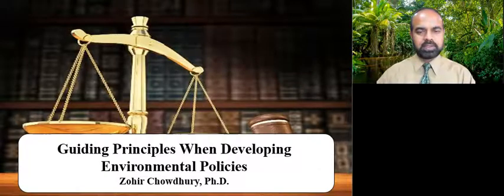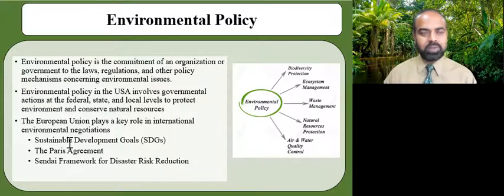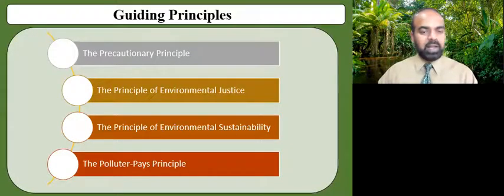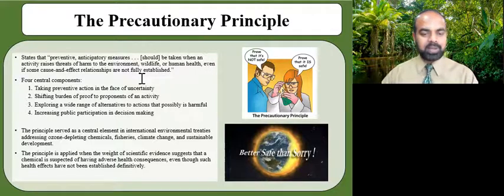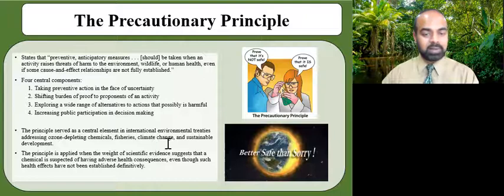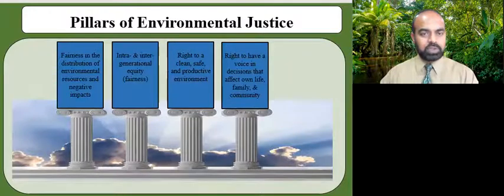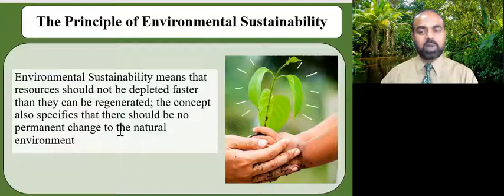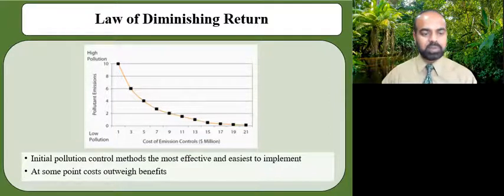Guiding Principles When Developing Environmental Policies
This presentation begins with the introduction of what an Environmental Policy is and the guiding principles when formulating such policies. In the environmental health arena, a number of environmental principles or philosophies may guide the work of those who are charged with creation of policy. We will discuss four such guiding principles that drive the basis of policy making: 1) the Precautionary Principle, 2) the Principle of Environmental Justice, 3) The Principle of Environmental Sustainability, and 4) The Polluter-Pays Principle. The video will also discuss the four pillars of Environmental Justice & the Law of Diminishing Return when it applies to control of pollution and cost associated with its control.